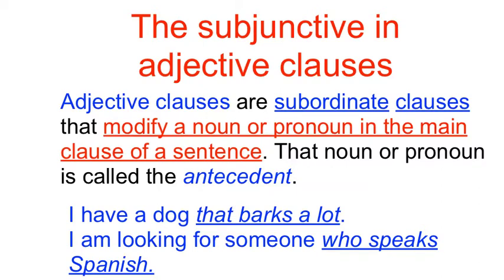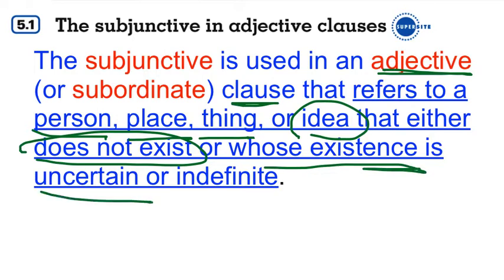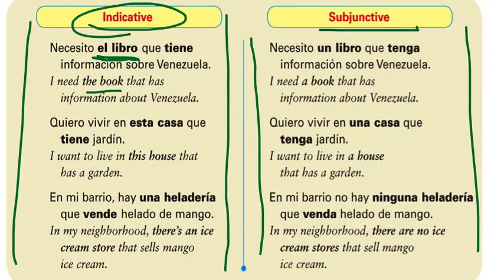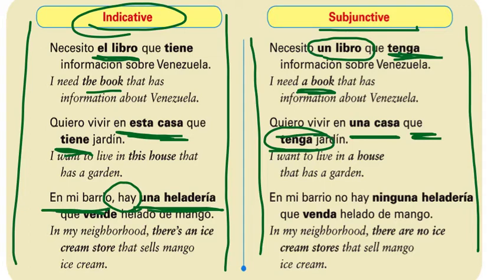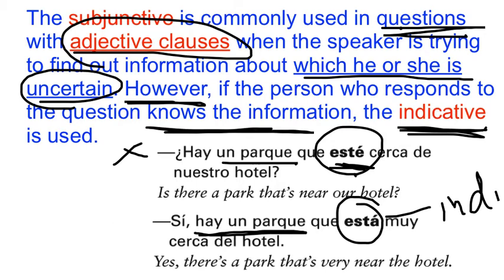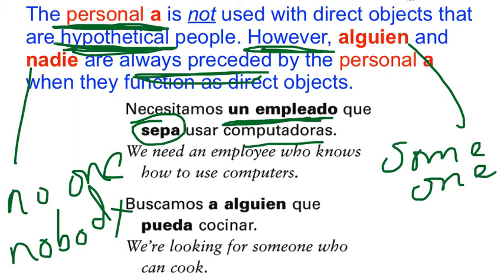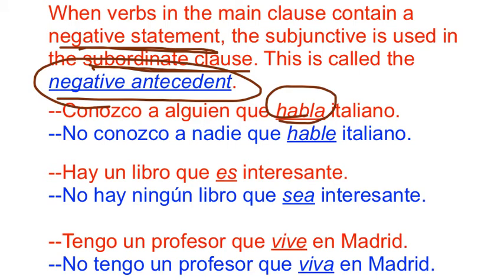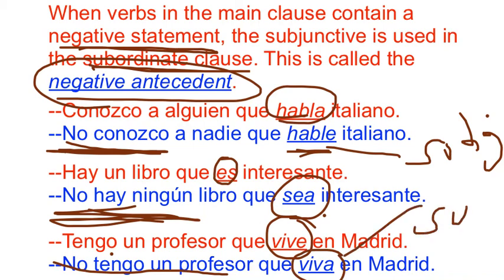Lección 5: the subjunctive in adjective clauses